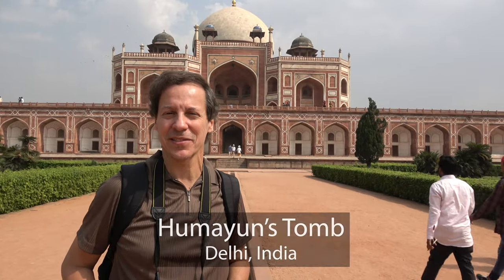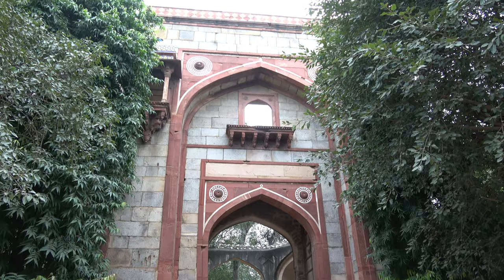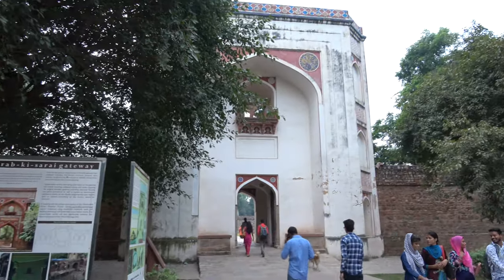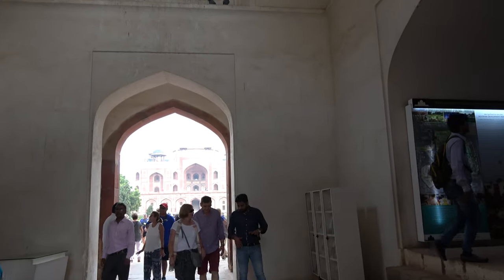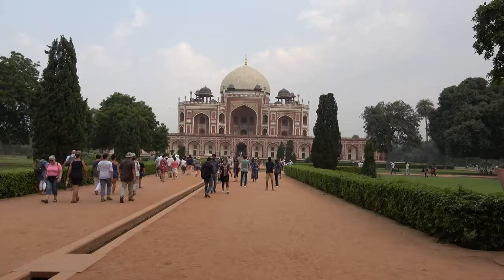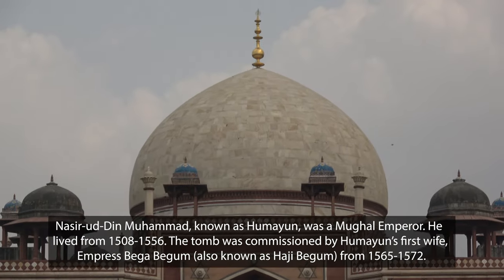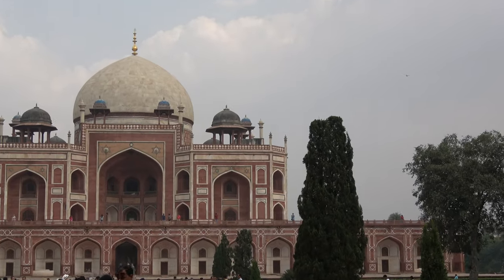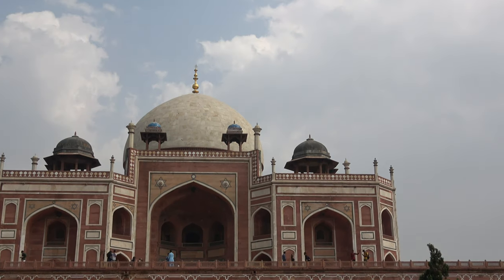HUMAYUN'S TOMB: THE MINI TAJ MAHAL! (4K)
Humayun's Tomb in Delhi, India is a stunning tribute to Mughal Emperor Nasir-ud-Din Mohammad, also known as Humayun. Humayun's wife, Empress Bega Begum, had the tomb built to honor him. It is called the Mini Taj Mahal because of its architectual similarity to the Taj. In fact, Humayun's great grandson, Shah Jahan, built the Taj Mahal. Humayun's Tomb was the first structure to use red sandstone on such a large scale. Inside the structure, you can see the cenotaph (monument) to Humayun, although his actual tomb is located underground.